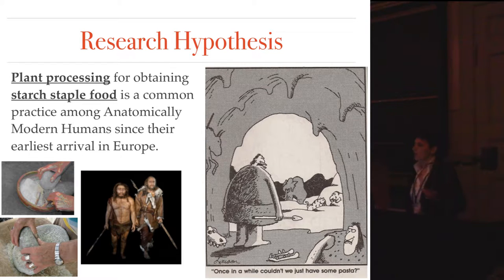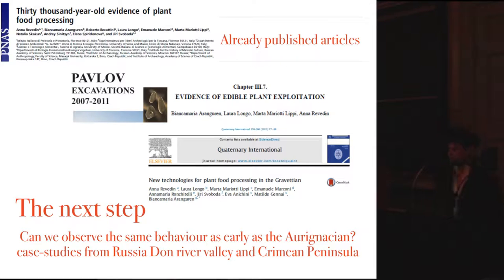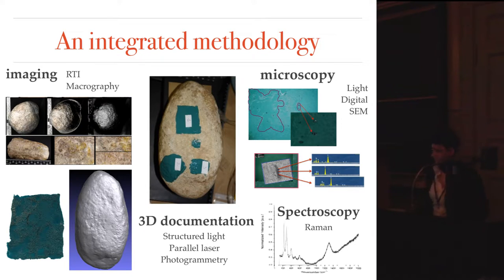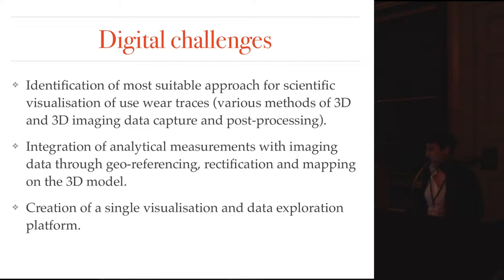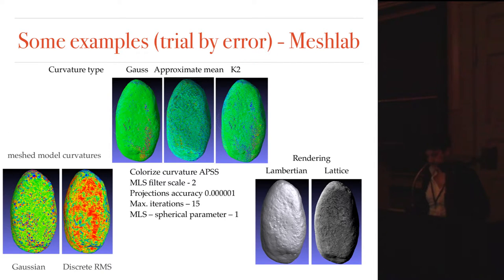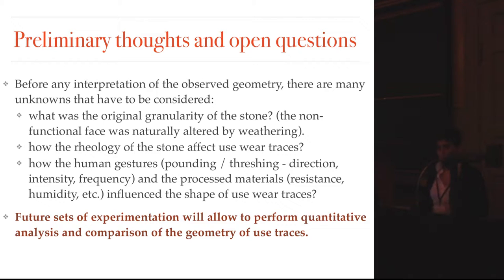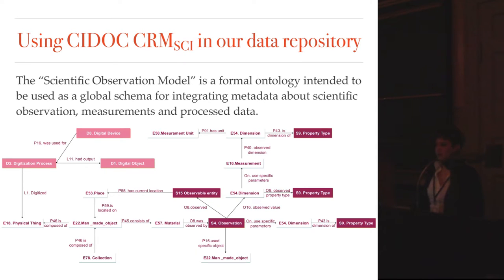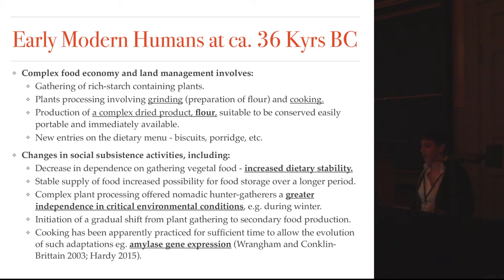A 3D visualisation approach to the functional study of Early Upper Palaeolithic grinding stones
The paper will present an innovative approach to the identification and characterization of use-wear traces on Aurignacian grinding stones used to processed plant in order to get staple food. Such a study is essential in reconstructing ancient dietary habits of humans at a crucial stage of human colonization in Eurasia. The current study focuses on the potential contribution of 3D investigation, at various levels of detail and resolution, to the identification of such traces and residues. The working methodology is still under revision, but it includes the following steps, firstly applied on a grinding stone from the Upper Palaeolithic site of Surein, Crimean Peninsula:
1. An overall documentation of the grinding stone: 3D geometry and rectified macro-photography. 2. Rugosity analysis of the stone's surface, in order to identify anomalies relatable to human intentional intervention (grinding). This analysis is performed using two approaches: cloud compare and Meshlab filter functions of colorizing curvatures (several tests are currently performed, using different curvature types). 3. 3D documentation of molds taken in selected areas on the active surface of the grinding stone. These were 3D scanned using a shuttered light scanner and photogrammetry. Values had to be inversed along the Z axis, in order to correctly represent the surface micro-topography. 4. Rectified digital images taken with a digital microscope at various magnifications, at logarithmic steps from x25 to x2500. These were assembled together in a CAD system, each magnification being considered one layer, in order to create a mosaicking of the surface. 5. Measurements of the area of trace marks and characterization of their shape. Clustering of these marks along the working surface of the stone and associated starches.
Overall, more than 40 trace marks were observed and characterized. The rugosity analysis of the working surface of the grinding stone correctly identified areas that have been modified by intentional human intervention. The presence of wear-traces and adhering starches, identified under microscope, along with morphological characteristic of use marks, are among the earliest evidences for plant processing at the dawn of modern humans in Eurasia. Currently, other 10 stones related to plant grinding (both grinding stones and pestles) are under analysis, with very promising preliminary results. The integration of 3D documentation, macro-photography and digital microscopy provided an ideal set of 3D and 2D data that has been successfully used for the functional analysis of Aurigancian grinding stones.

Sorin Hermon, Laura Longo, Dante Abate, Giusi Sorrentino, Natalia Skakun